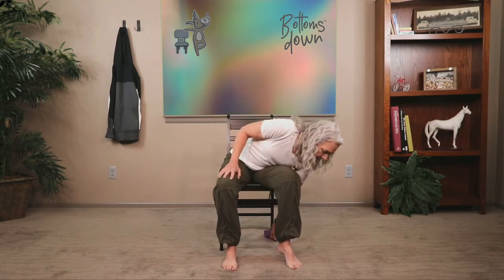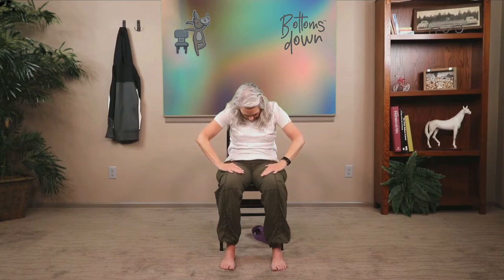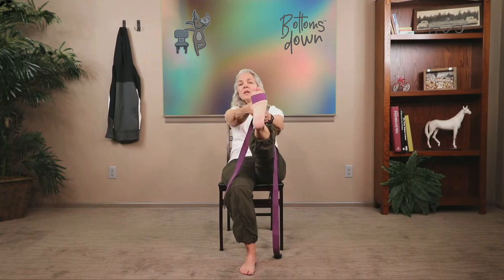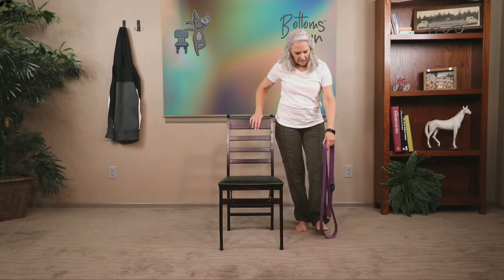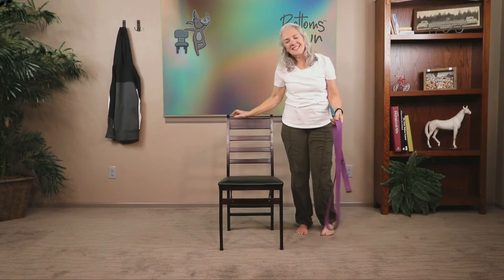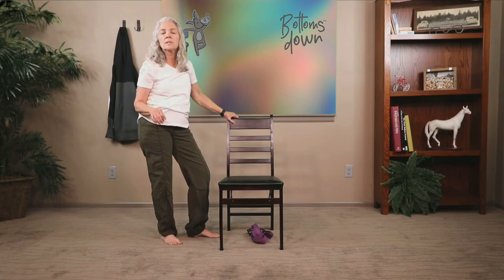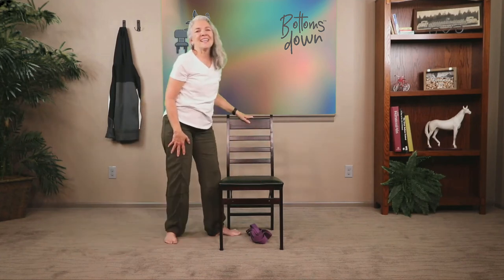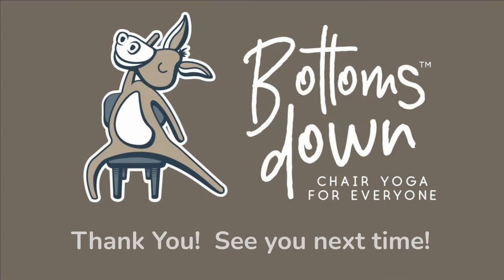Chair Yoga - Day 18 - 39 Minutes Some Seated, More Standing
Chair Yoga 28 Day Series  - Some Seated, More Standing.   In today’s practice, we’ll explore poses for our 28 day journey including seated Hand to Toe pose. You’ll need a chair and a yoga strap (or substitute) for today’s class.

Welcome to Bottoms Down Chair Yoga. I’m Carol and I’m happy you’ve chosen to spend this time together to stretch, lengthen and strengthen your body.

This 39 minute yoga practice is day 18 of our 28 day yoga journey together. Join us as we build our practice from the ground up. We warm up gently and center our work on our breath and mindful movements to build strength and improve focus.

You’ll need a chair and a yoga strap (or substitute). We’ll start seated and move to a standing position and return to seated.